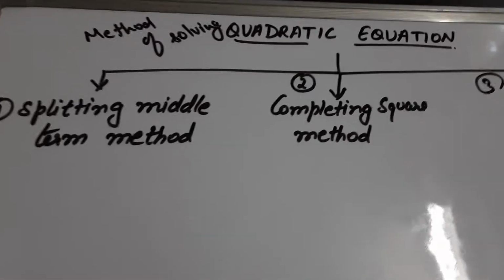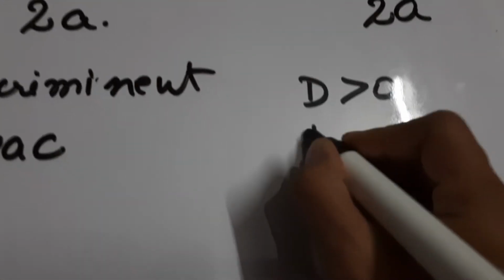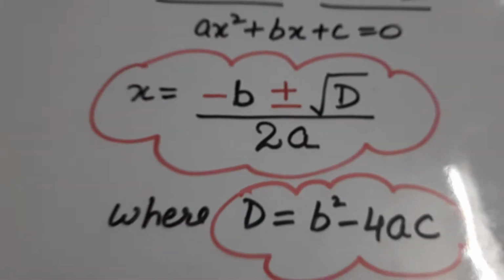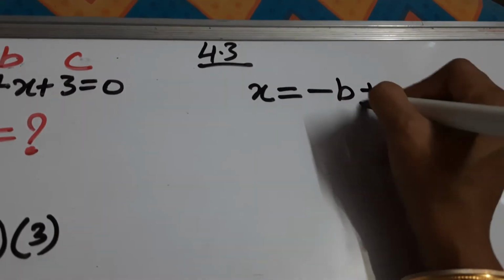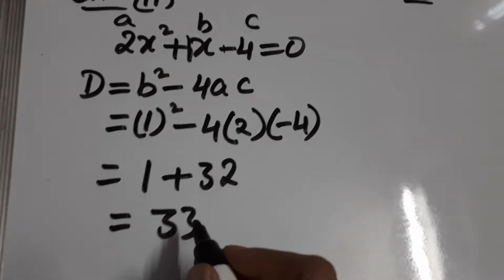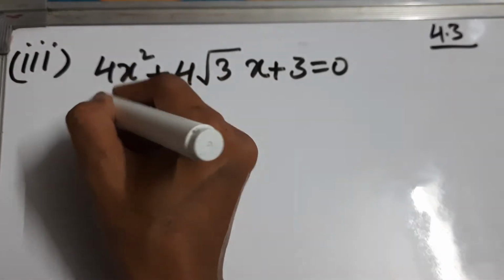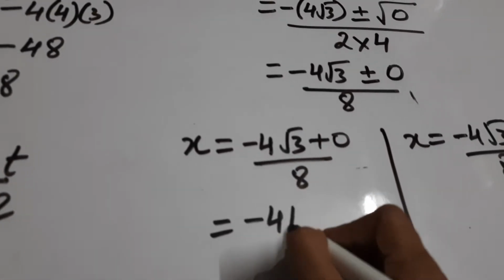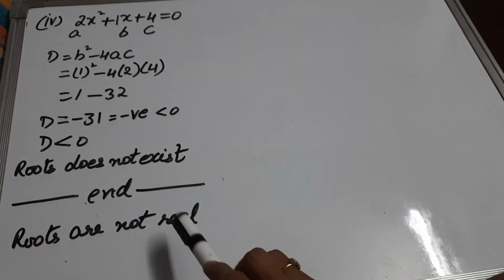X th class,maths, 4.3, Q1